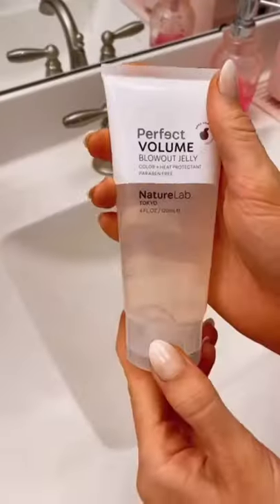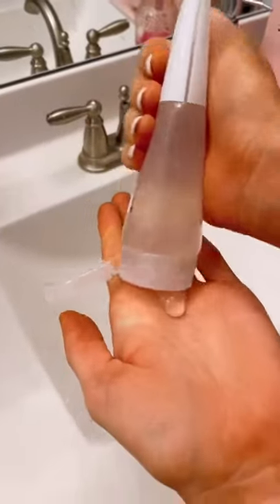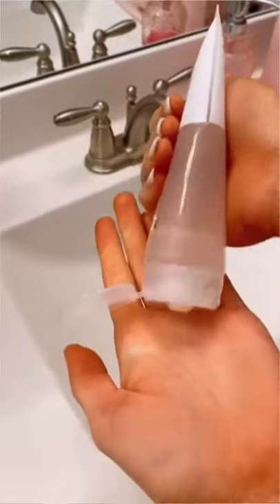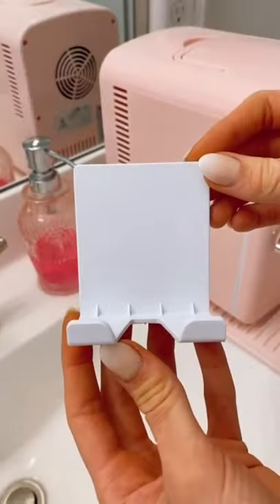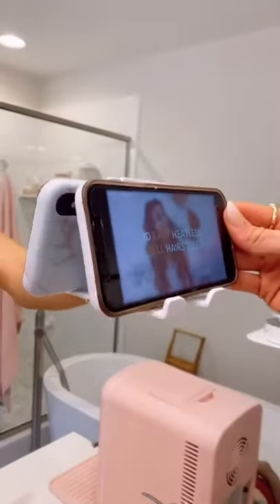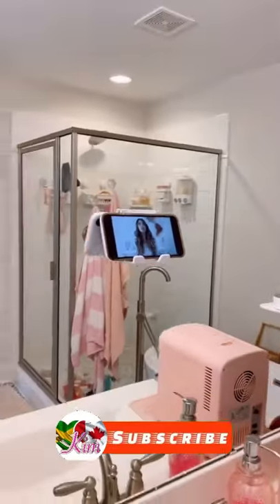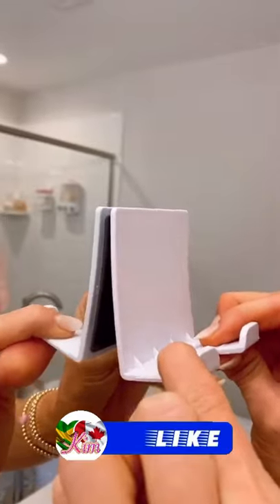Amazing Wall/Glass Shower Phone Tablet Holder!